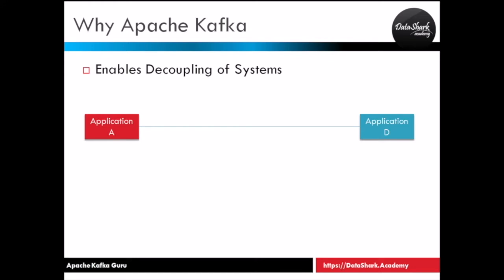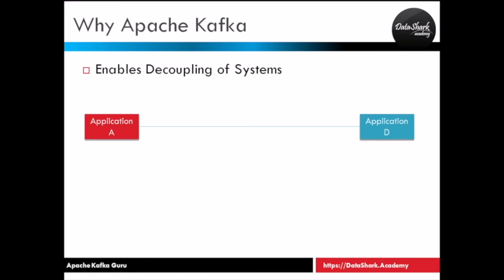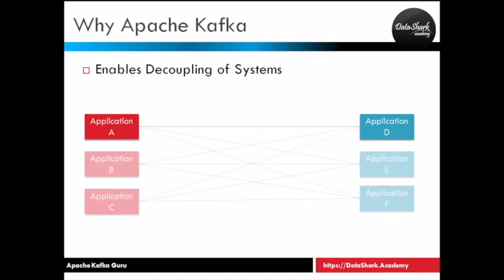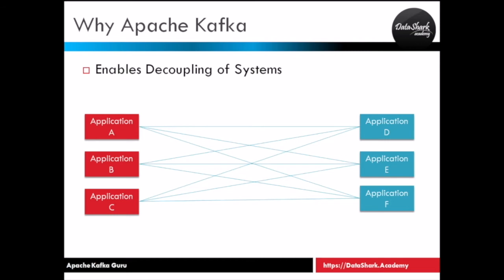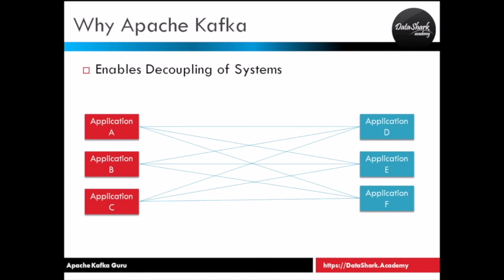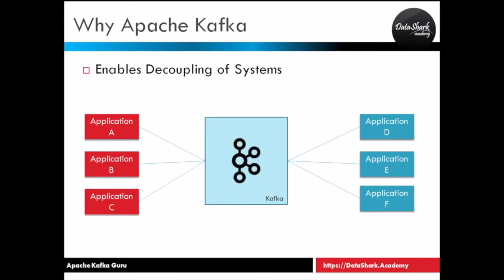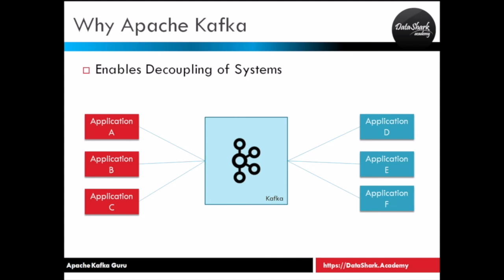3.1 Complete Kafka Training - What are Decoupled Systems in Kafka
This comprehensive Kafka tutorial focuses on with building foundation about all major concepts in Apache Kafka. This part of the course is important to understand how Kafka really works and it will help you with hands-on exercises later in this course.

In the later part of this Kafka tutorial, we will have lots of hands-on exercises covering from basic to advanced topics of Kafka. You will learn how to set up Apache Kafka on your personal computer (Mac/Linux or Windows PC). Then create Kafka topics (where actual data is stored inside Kafka) & perform various operations on your topics. Later you will setup Kafka producers and Kafka consumers to send and receive data.

In more advance topics you will learn how to create your own Kafka Producers and Kafka Consumers.

Why Apache Kafka
Apache Kafka is an open source distributed streaming platform which can handle 100s of billions of events in a day. Originally Kafka was built to replace legacy messaging systems with a reliable, fast and distributed streaming platform.

Apache Kafka was built and open sourced by LinkedIn in 2011. Today it has become the most sort after data streaming platform in the world. It is a tough competitor to Apache Spark Streaming engine.

Like Hadoop is a distributed storage and distributed processing platform & spark is a distributed in-memory processing engine, Apache Kafka is a distributed data streaming platform.

All these 3 systems complement each other. If you know Hadoop and Spark systems then Kafka is the missing link for connecting the dots.

Section 1 – APACHE KAFKA & IT’S FEATURES
In this section of the course, we will start with building the knowledge about various key concepts of Apache Kafka. This will be important section, so make sure you watch all videos before moving to the next section of the course. Here are some of the chapters covered in this section:

What is Apache Kafka?
How Apache Kafka provides High Level of Scalability?
Kafka’s In-built Fault Tolerance
Apache Kafka is damn Popular
Section 2 – WHY APACHE KAFKA?
In this part of the course, we will discuss why we really need Apache Kafka and what kind of real world problem does it solve? Here are some of the chapters covered in this section:

Why we need Apache Kafka?
Decoupling of Systems
Section 3 – APACHE KAFKA ARCHITECTURE
It’s time to dig deeper into how Apache Kafka really works and we will do this by understanding Kafka’s architecture.

Apache Kafka Architecture
How Netflix is using Kafka
Section 4 – ANATOMY OF APACHE KAFKA
In this section of the course, we will look at various components that make Apache Kafka what it is today. This is an important section of this course. It will help you really build the core understanding about each individual component of a Kafka application.

What is Kafka Broker
Kafka Topic Explained
Learn about Kafka Topic Partitions
What are Kafka Offsets
How Replication Works in Kafka
Who is the leader
Let’s talk about Zookeeper
Kafka Producers
Kafka Consumers
Putting everything together
Section 5 – DESIGNING APACHE KAFKA APPLICATIONS
In this section, we will talk about what to consider while designing Apache Kafka applications.

Designing Considerations
Section 6 – EXPERT LEVEL HANDS-ON
Let’s use the knowledge and get our hands dirty by working on some real exercises.

Setup Apache Kafka on Local Computer (Mac & Linux users)
Setup Apache Kafka on Local Computer (Windows PC users)
How to connect to HDP Sandbox terminal (Windows PC users)
Let’s fire up a local cluster (Windows PC users)
It’s time to create some Kafka Topics
What Kafka topics you got?
Peak inside a Kafka topic
How to delete a Kafka topic
Running a Kafka Producer
Running a Kafka Consumer
What to do when a Kafka Producer or Kafka Consumer goes down in production
Section 7 – ADVANCE LEVEL HANDS-ON
In this part of the course, you will work on more advanced subjects.

How to create your own Kafka Producer (Java Code)
How to create your own Kafka Consumer (Java Code)
Integrating Kafka with Spark Streaming (Scala Code)
Running your Spark Data aggregator
Section 8 – BONUS LECTURES
Trick #1 – Generate data for your Kafka Console Producer
Trick #2 – Simulate a Real Time Streaming Data Source